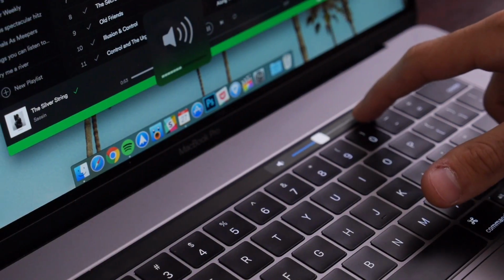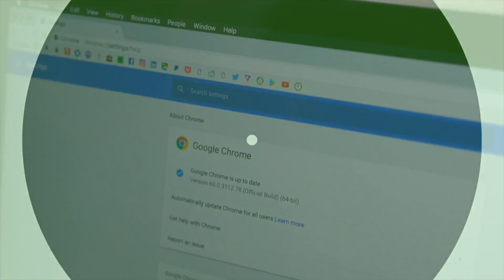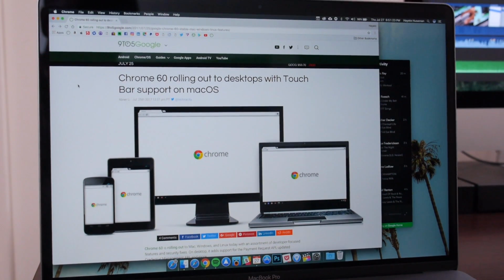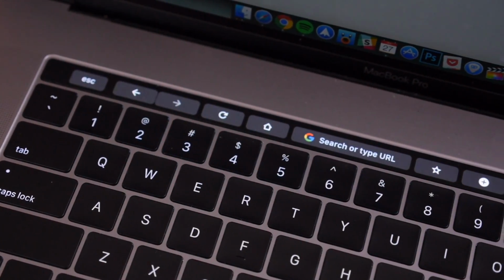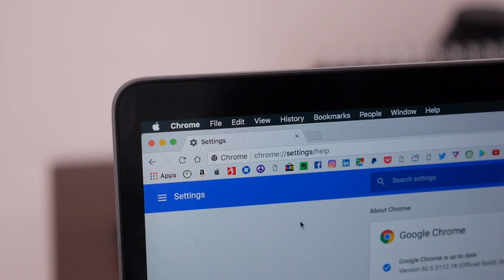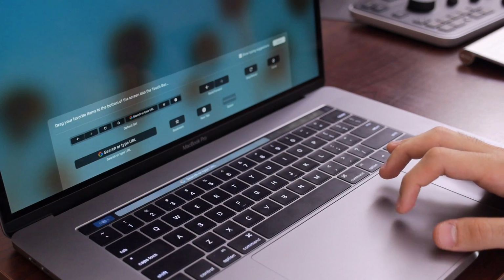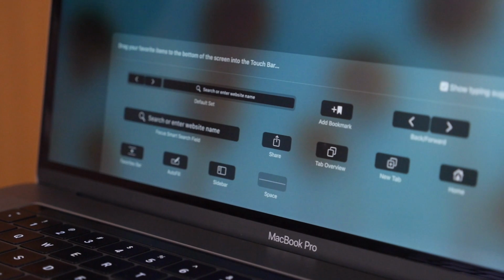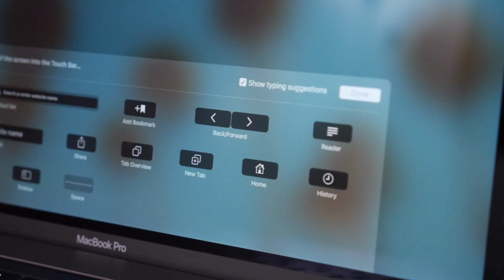Hands on with Touch Bar support in Google Chrome